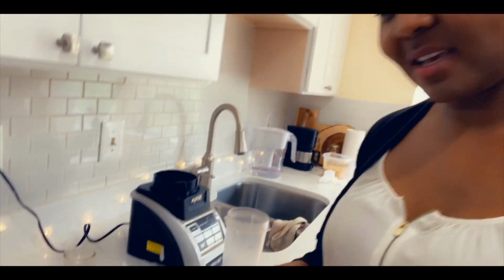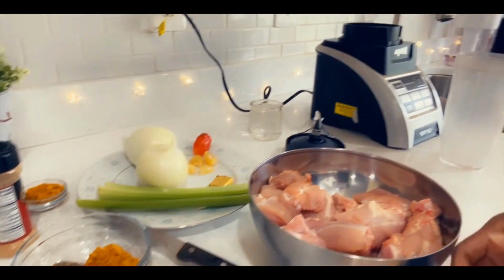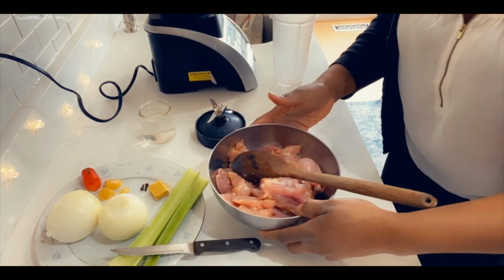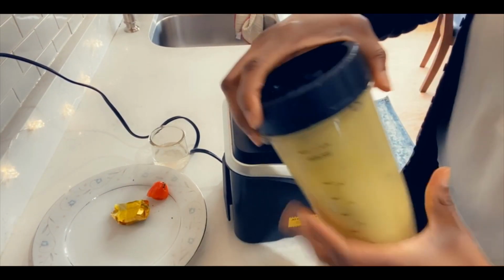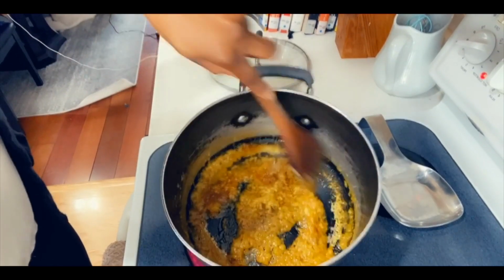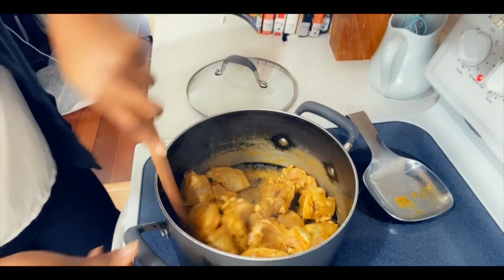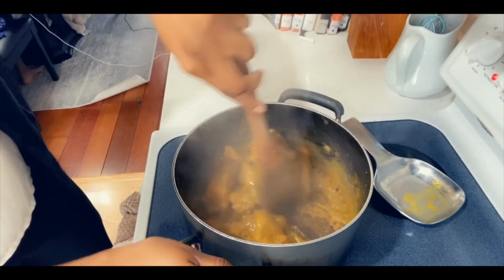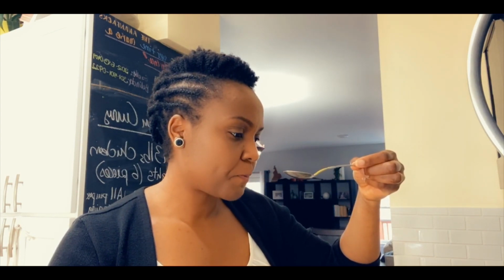The Best Curry Chicken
today, I decide to make Curry Chicken. It’s not a recipe I do all the time and when I make it, my kids enjoy it